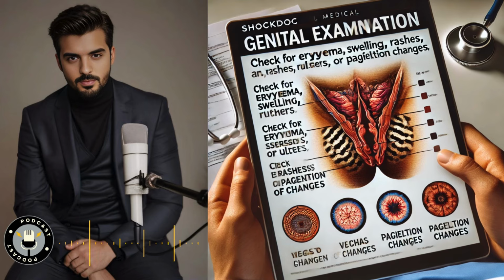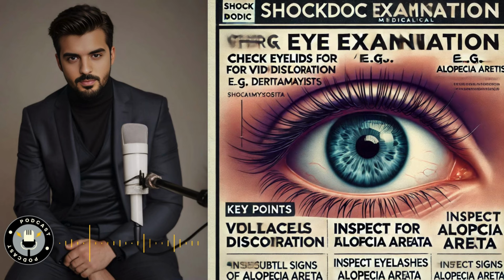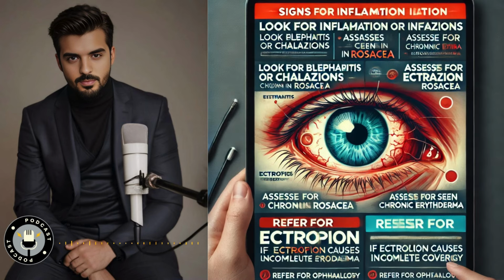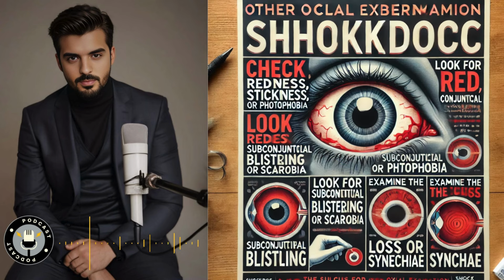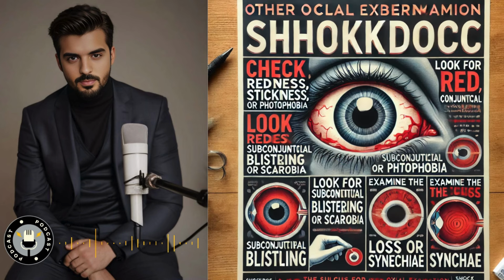Examination of the skin-Mucosal Surfaces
Did you know that your skin has mucosal surfaces that can harbor hidden dangers? In this video, we're going to explore the secret world of mucosal surfaces and what might be lurking on your skin. From bacteria and viruses to toxins and other unwanted visitors, we'll delve into the unseen world that exists right on your skin. Join us as we uncover the surprising truth about what's hiding on your skin's mucosal surfaces and what you can do to keep them healthy and thriving. Get ready to be amazed and informed!
Welcome to "Examination of the Skin – Mucosal Surfaces" on ShockDoc Medical! I'm Dr. Raad, and in this comprehensive playlist, we're taking a deep dive into the art and science of examining both the skin and its mucosal surfaces. Whether you're a healthcare professional, a medical student, or just curious about dermatological evaluation, these videos are designed to equip you with the essential techniques and tools for a thorough clinical assessment.

In this series, we cover everything from the basics of skin inspection-including lesion identification and objective scoring systems-to advanced methods for assessing mucosal surfaces in areas such as the oral cavity, eyes, and genital regions. You'll learn about various validated instruments and scoring protocols that help quantify disease severity in inflammatory conditions, complementing patient-reported outcomes and ensuring a holistic approach to patient care.

Join me as we break down complex concepts into practical, real-world applications that you can use in your practice. Our goal is to empower you with the knowledge and skills needed to make accurate diagnoses and deliver better care. Dive in and discover how a meticulous examination can transform patient outcomes!